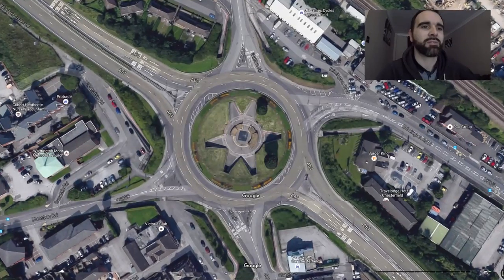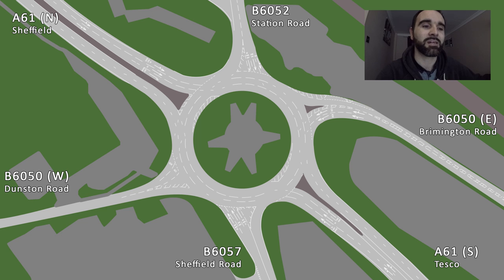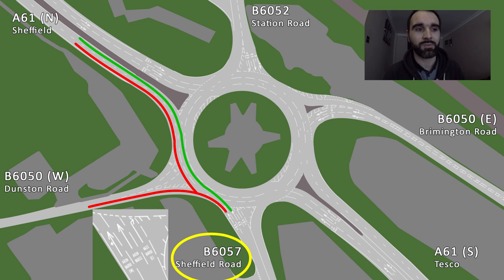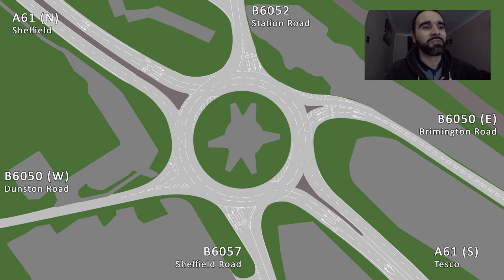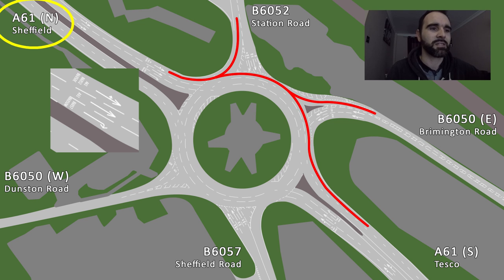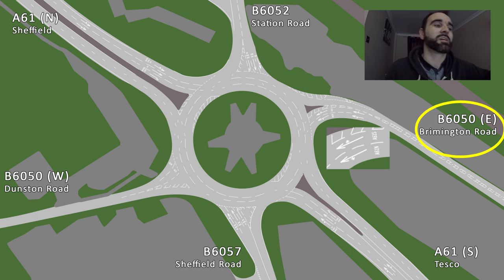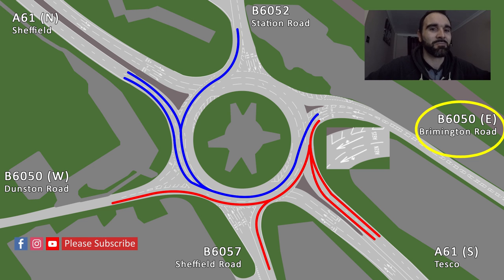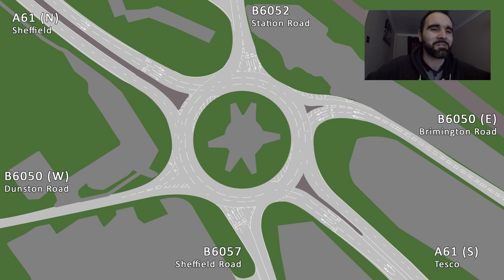Whittington Moor Roundabout - How To Use Correctly (I Think)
After many requests, here is a video for the Whit Moor Roundabout.

Whilst making this video, I did notice that there are NO signs on approach to the roundabout from ANY direction - so if you can share this, and also hit the "LIKE" button, maybe we can get the attention of the council and see if they will help improve it!

I'm aware that the video may go on a little, here are key points in the video for each approach.

Coming from:
Tesco / A61 (S) - 01:02
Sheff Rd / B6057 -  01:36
Dunston Rd / B6050 (W) - 02:03
Dronny Bypass / A6l (N) - 03:24
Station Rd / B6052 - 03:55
Brim Rd - B6050 (E) - 04:24